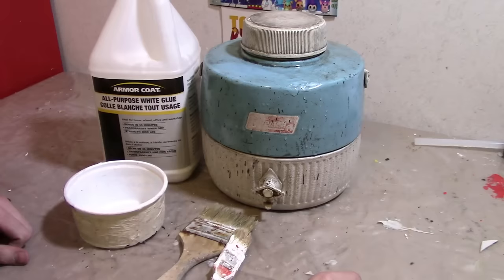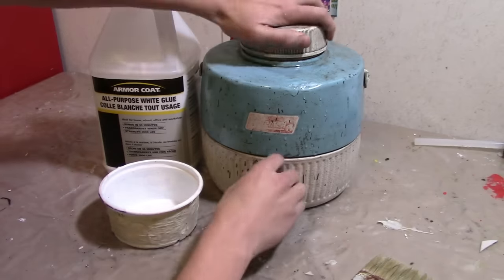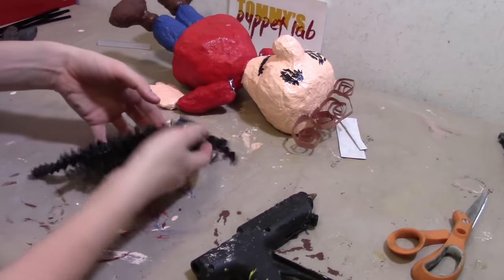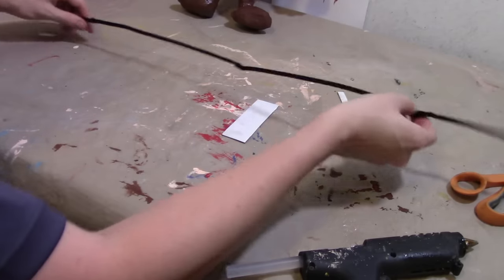How to Make: Playtime Marionette (Baldi's Basics in Education and Learning)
Let's Play! *jingles* In this video, we will be making Playtime that you can actually skip with! We will learn how to make herself and her jumping rope from Baldi's Basics in Education and Learning! Also, no bullying her or you'll get detention!

**SAFETY FIRST** It is YOUR responsibility to apply any and all safety measures available when working with these tools for crafting. Tommy's Puppet Lab and its representatives are not liable for any harm or injuries.

MATERIALS NEEDED:
-Newspaper
-White glue
-Tissue or toilet paper
-Large Paintbrush
-Pipe cleaner (black or white)
-Scissors and razor blade (very sharp, be careful)
-Brushes and paint
-Hot glue
-Masking tape
-Gloves (for handling hot glue guns)
-Chain and chain cutter (safety glasses required)
-GOOD MATH SKILLS (Or Baldi goes after you :P)

About this channel: Tommy's Puppet Lab reinvents the world of video games into the real world into puppets! 100% made of paper and the 4 elements of Earth, Fire, Air and Water. I am a professional ventriloquist and puppet master! You will see lots of gaming skits and wholesome horror themed videos! All ages are welcome, puppets are for everybody! You are in a safe place here. One of the most magical places on Youtube!

Baldi's Basics in Education and Learning is owned by Micah McGonigal (mystman12)